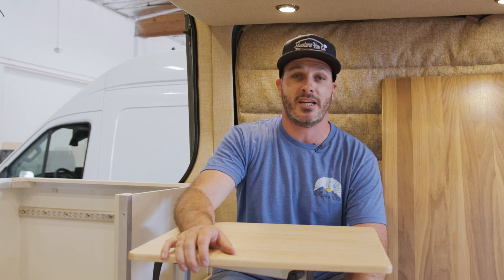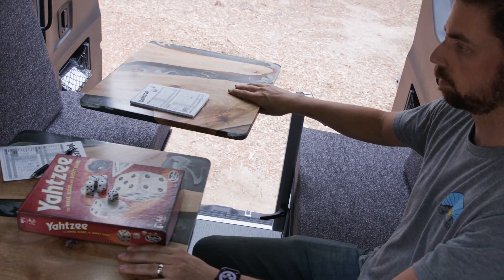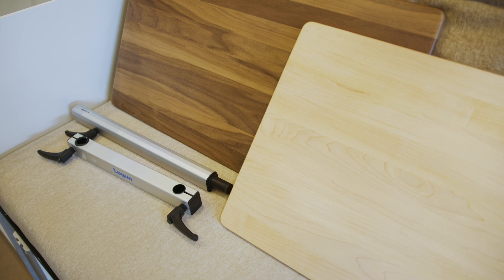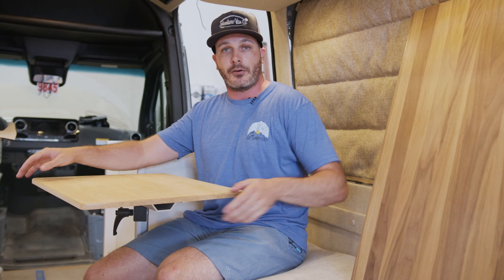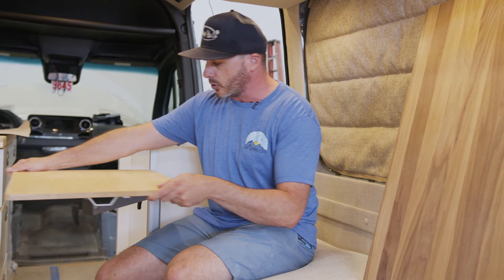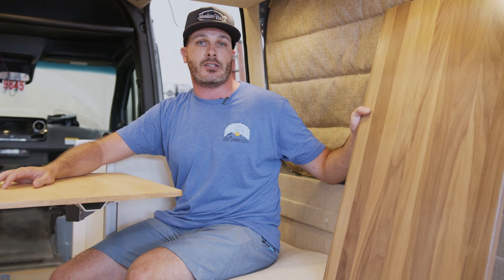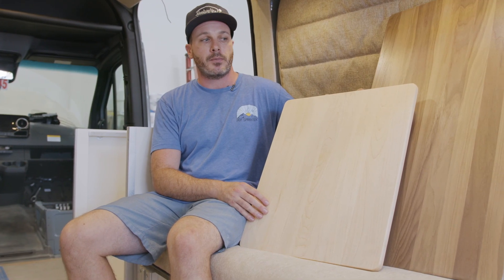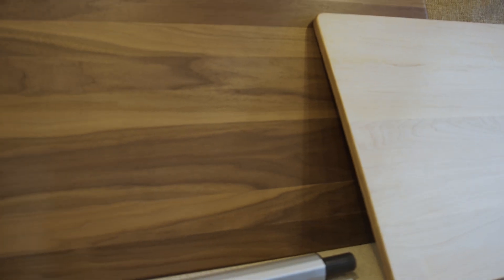Campervan Table Tops and Lagun Table Hardware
Looking for a clean and elegant tabletop solution for your van conversion? Our butcher block tops are hand-made using the best quality solid material and come pre-finished for years of heavy-duty use. Each top is 3/4" thick and includes stiffening brackets to avoid any warping. Also, the Lagun table brackets are the perfect solution for adding flexibility and adjustability to your removable table. These mounts allow you to swivel the top on two different axes and place it exactly where you need it. Perfect for maneuvering around your table or positioning it in a more comfortable position for you to work off.